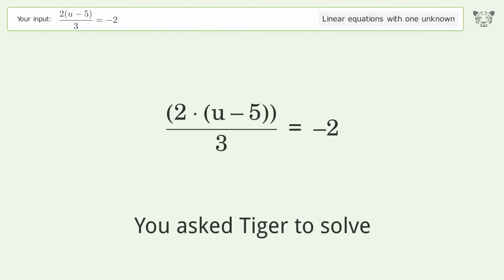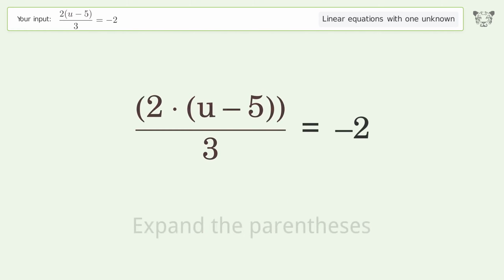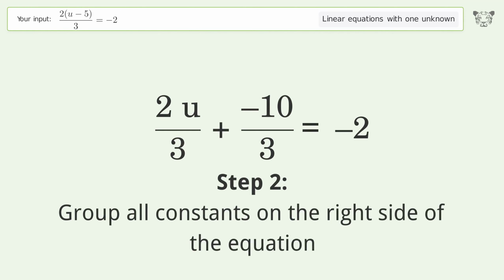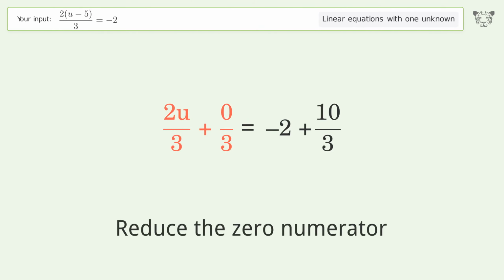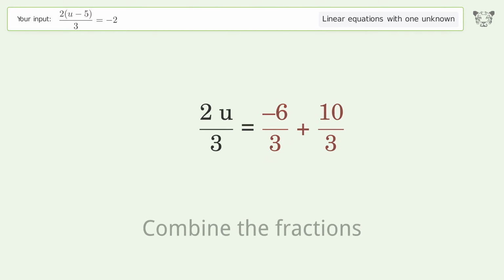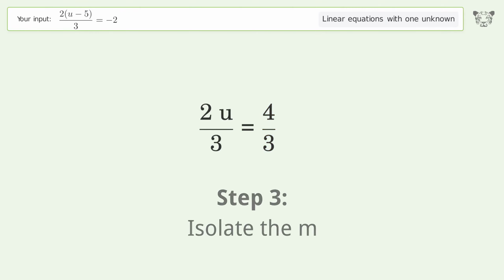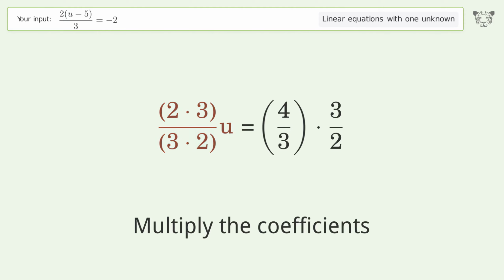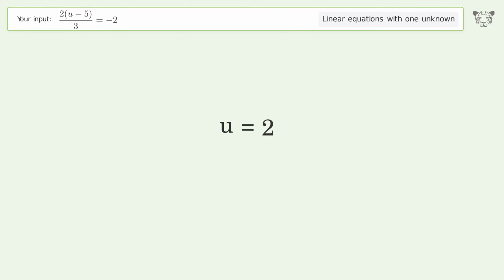Linear equation with one unknown: Solve (2(u-5))/3=-2 step-by-step solution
Solving (2(u-5))/3=-2 using the linear equation with one unknown solver

for a step-by-step and more tips and tricks for dealing with linear equations with one unknown.